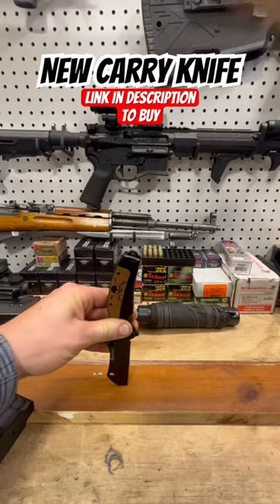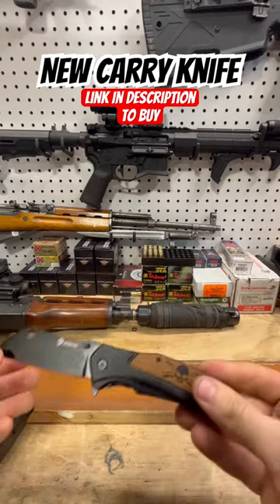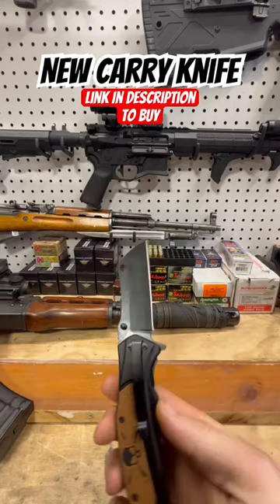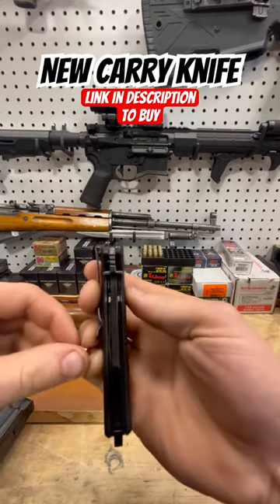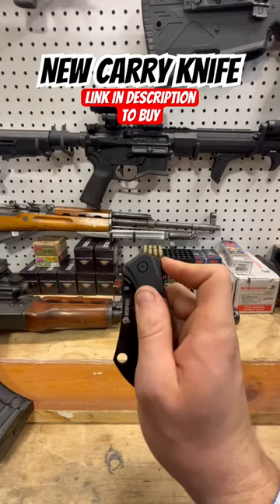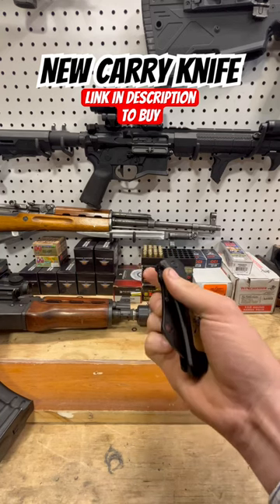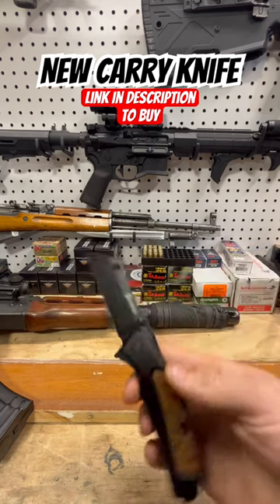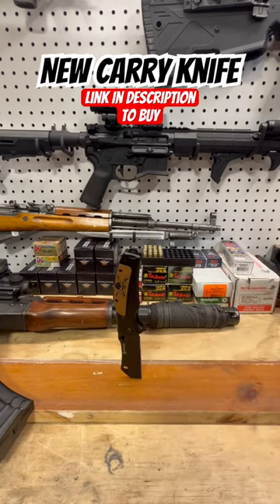NEW Pocket Knife By NedFoss Is Tough As NAILS!….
NedFoss Mieba Pocket Knife, 3.5" D2 Steel Pocket Knives & Folding Knives, Tactical Knife Folding Cleaver EDC Knife with Sheath, Pocketclip, Unique Skull G10 Handle Utility Knife